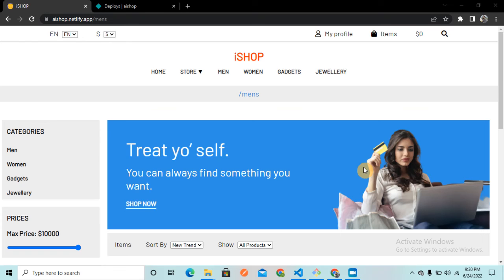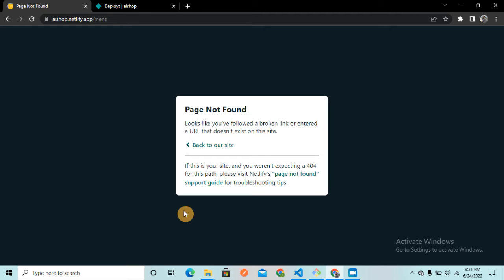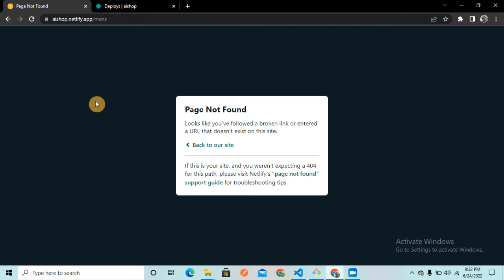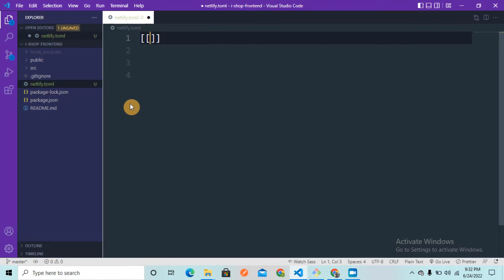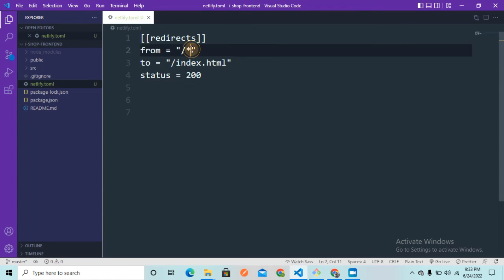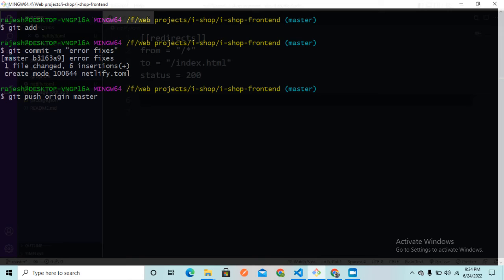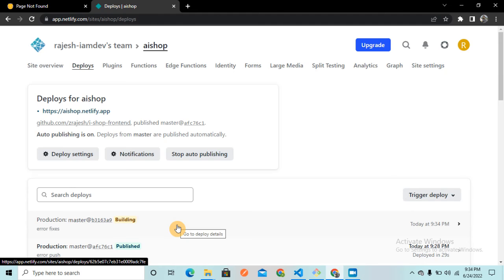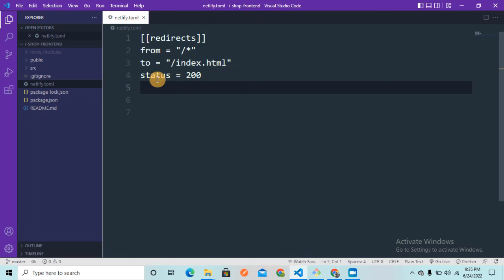How to Fix Netlify Page Not Found? | Netlify React Page Not Found Solution 2022.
Here, we are going to see how can we fix Neltify "page not found error" in the react web applications. We will understand Netlify error and implement the fixes to the React web application. And allow React Router to handle the page navigation.

how to fix page not found in netlify